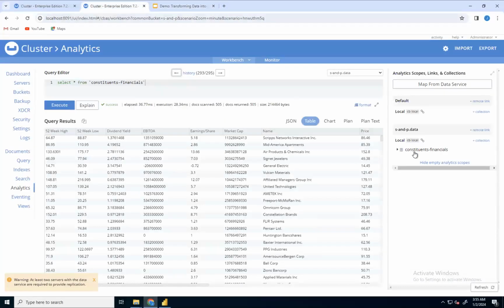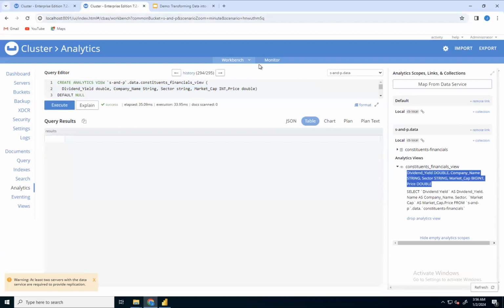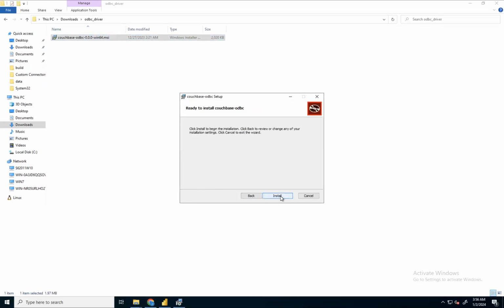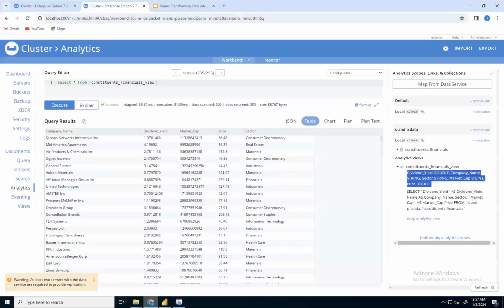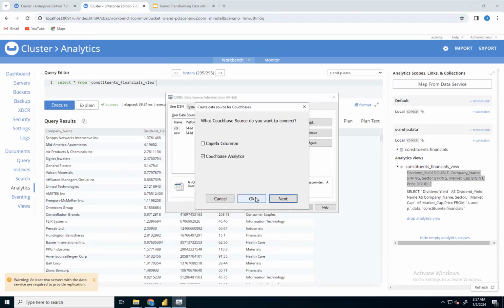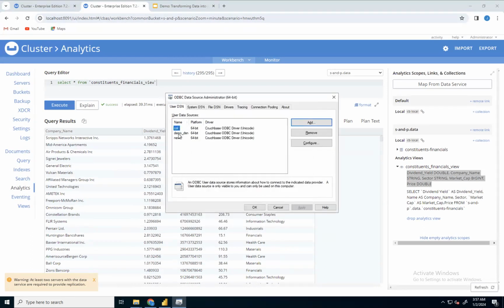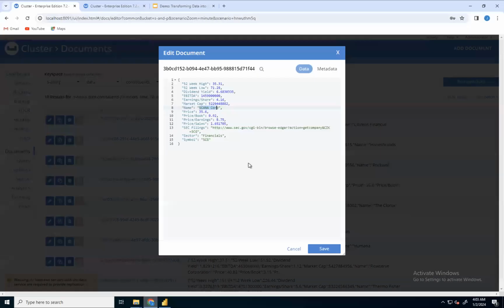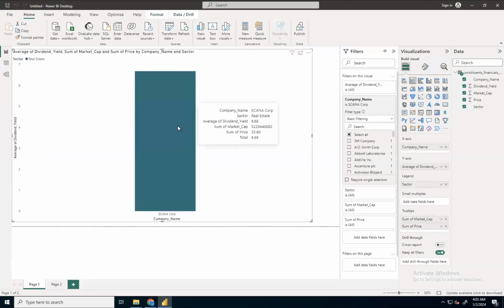Power BI Connector for Real-Time Insights in Couchbase Operational Insights (formerly Analytics)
Couchbase Operational Insights (formerly Capella Analytics).

This video walks thru a short demo showcasing the seamless connection between Power BI and Couchbase Operational Insights.  Explore the step-by-step process of visualising real-time data in Power BI with ease.